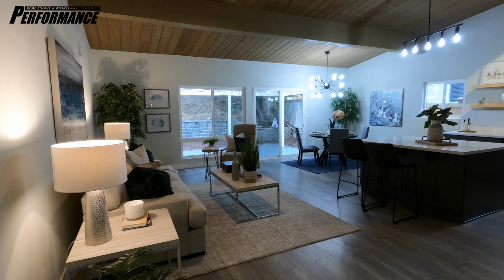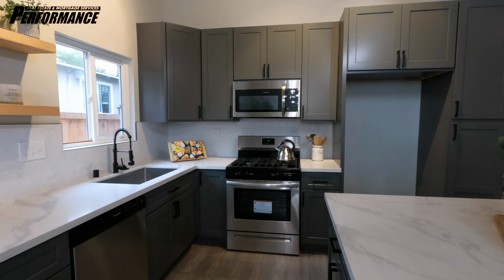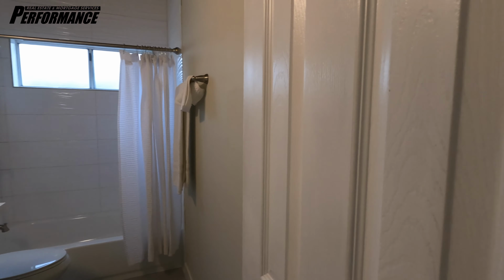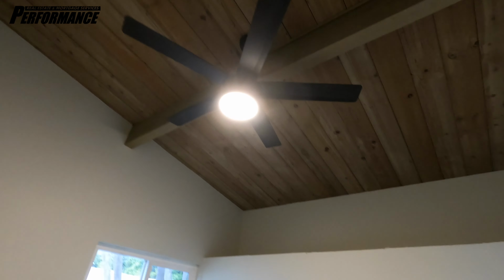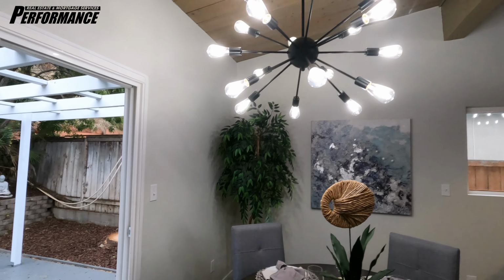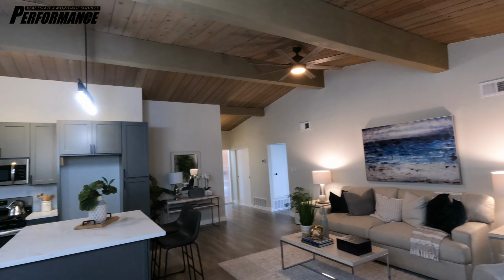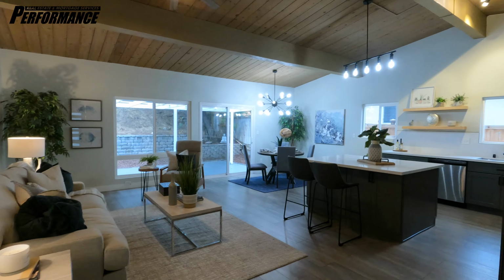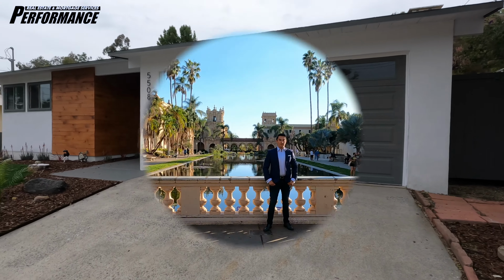San Diego College Area Mid Century Home Tour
Take a tour of this recently completely renovated Home that is walking distance from San Diego State University. 4Bed 2 Bath with a large open Living/Kitchen Floor plan and 2 car garage.

About me:
I am a licensed Real Estate and Mortgage Broker, and CEO of Performance Real Estate and Mortgage Services. Have You ever heard of that old Game Called Telephone?

The hilarious one where you repeated a phrase and it was never the same at the end? Yeah, not going to happen here!

Our strength is based on being good listeners who execute on what you are requesting-- Accurately and on time. Performance is built on efficiency, and efficiency is built on excellent communication. Our world-class focus will lead to your right home, with the right financing, and a happier future! We thrive on working hard for you! If you are ready to win, then you are with the right team. What can we help you achieve?